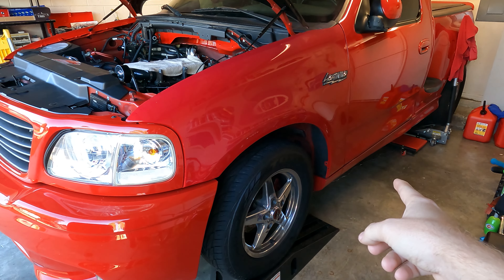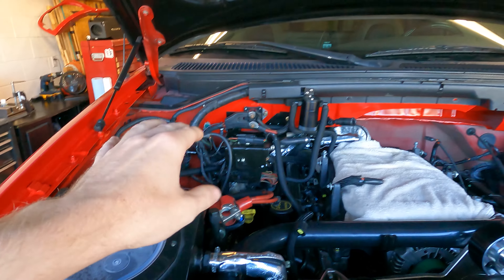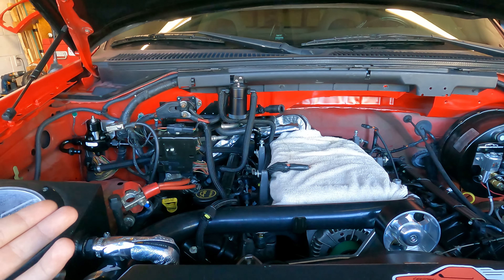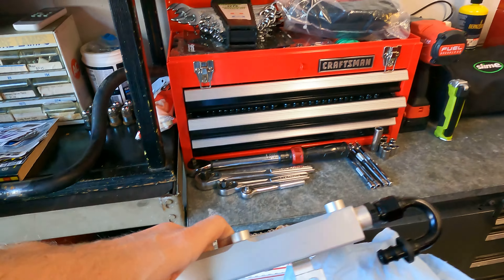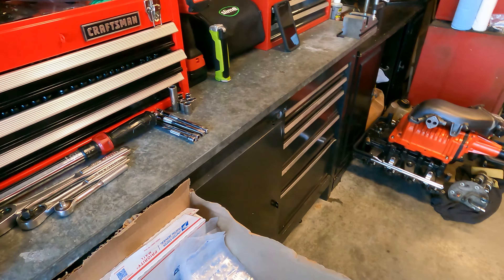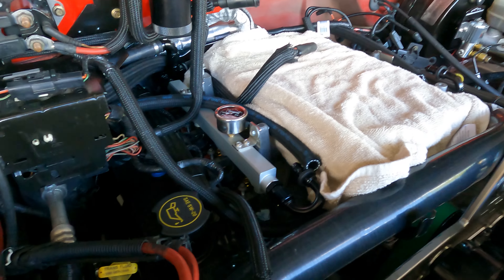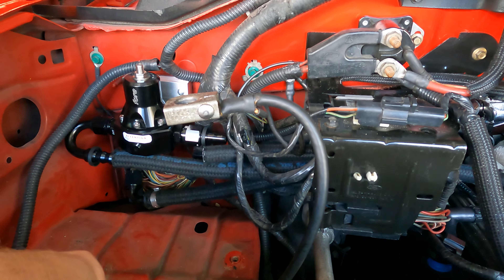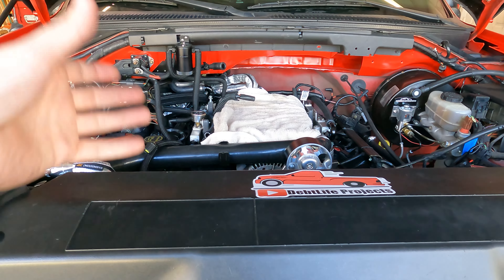Ford Lightning's Full Custom Fuel System is FINISHED and Ready to Make Serious Horsepower!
Today, I finish installing the fuel system I designed for the Lightning, go over how I routed the Fragola 8000 series push-loc hose, where I mounted the Fore Innovations fuel pressure regulator, and finish everything up!  I came up with and pieced together everything on my own, including all the hose/an fittings, Fore Innovations regulator, triple pump hat, fuel filter, Metco Motorsports fuel rails, and everything else that was needed to complete the fuel system!

GT500 2.3 Trinity TVS swap videos you may have missed!  Stay up to date and follow the NEW build!

Buy a Billet Lower Grille Delete for your Lightning!

Make sure to follow my builds on ALL social media too!

Check out JC Customs CNC Machining for all your custom billet part needs!⚡  -

*** DETAILED Fuel System Layout, with part numbers! ***

Male 8-an Orb Style fittings for the rails (4) and fuel filter (2)

Lets start with the feed.  1 45 degree female hose end will connect to the fuel hat, running to 1 straight female hose end that will connect to the filter.  Then, 1 45 degree female hose end from filter, to 1 straight female hose end to connect to a billet Y fitting.  One end of the Y fitting will be connected directly to the back of the drivers side rail with a 90 degree female-female fitting, and 1 45 degree female hose end will connect to the other side of the y block.  Run a hose from that 45 on the Y block, over to the passenger's side rail, with a 90 degree female hose end, with one straight vibrant performance extension into the back of the rail.  Coming out of the front of the rails will be two hoses, so 2 180 degree female hose ends go on the front of the rails, one line with 1 straight female hose end, and one with 1 180 degree female hose end, to attach to the feeds on the regulator.  That should take care of feed, and the hardest part!

For the return, 1 90 degree female hose end from regulator, with 1 straight female hose end that connects to the fuel hat.

So in total, this is the master parts list, with part numbers -
7 (or 4) - male orb fittings for rail ends and regulator - 495103BL (may not need 3 for regulator, check to ensure regulator comes fitted with orb fittings, if so, you only need 4 )
2 - male orb fittings for fuel filter - 495104BL
5 - straight female hose ends - 200108BL
2 - 90 degree female hose ends - 209008BL
1 - 90 degree female-female fitting - 496318BL
3 - 180 degree female hose ends - 218008BL
3 - 45 degree female hose ends - 204508BL
1 - Billet Y fitting - 900608BL
1 - Vibrant Performance Union Fittings - 10587
-30ft of -8an 8000 series push loc hose (2 rolls)
-Metco fuel rails
-Fore regulator
-Fore fuel hat
-Fore filter/filter housing and extra filter
20 - Hose clamps / 1 clamp tool
-Hose cutters
-8-an wrench if desired